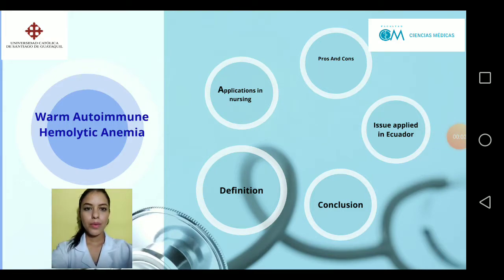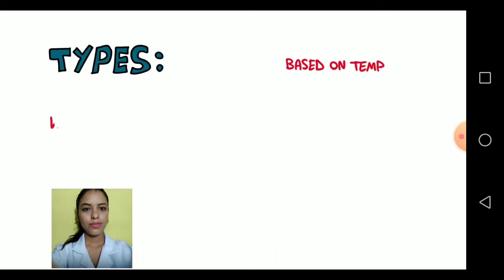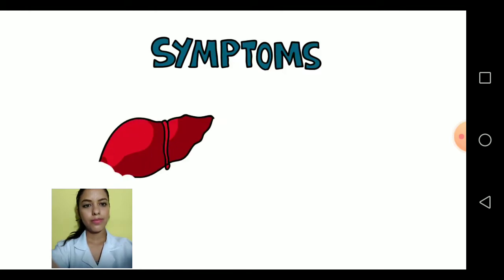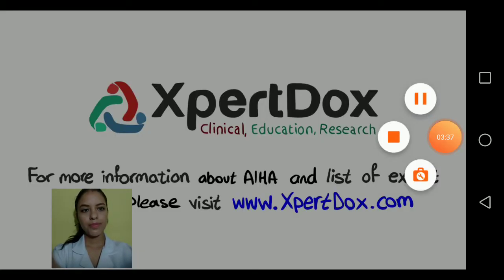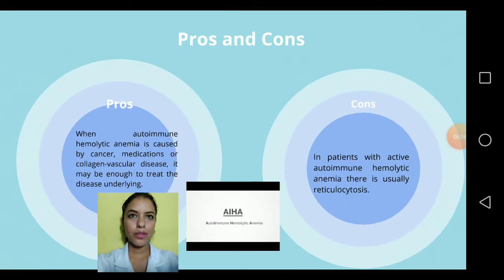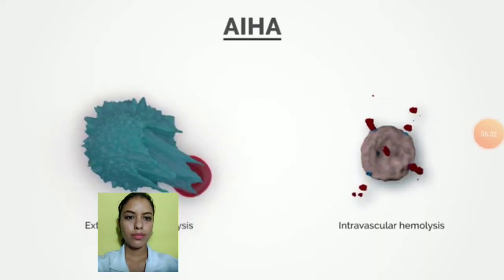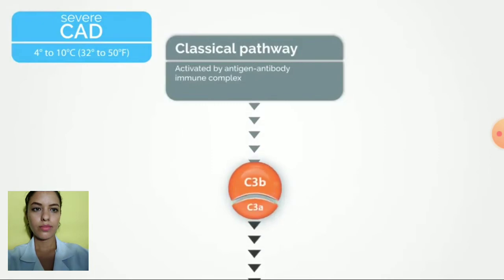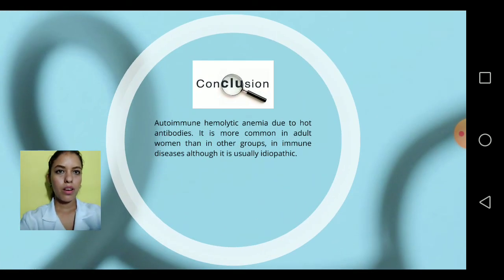Warm Autoimmune hemolytic Anemia